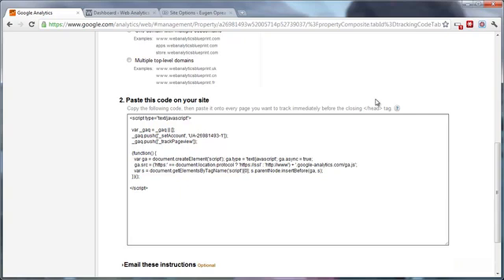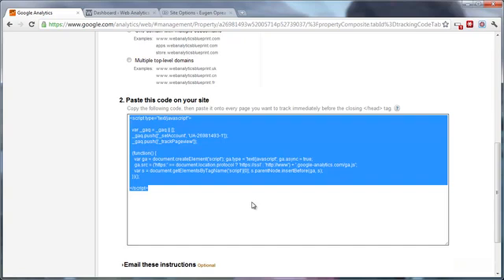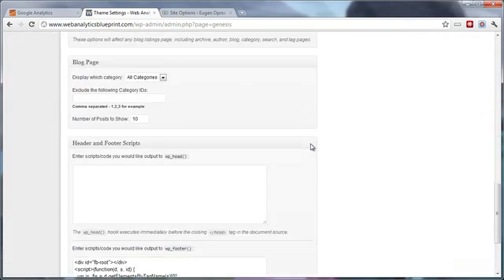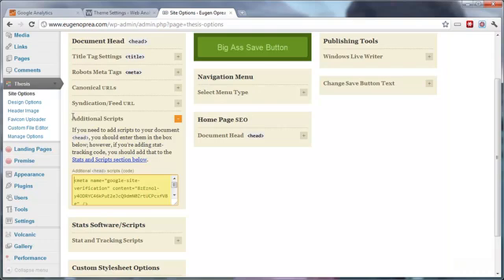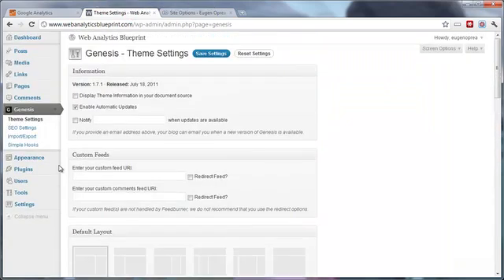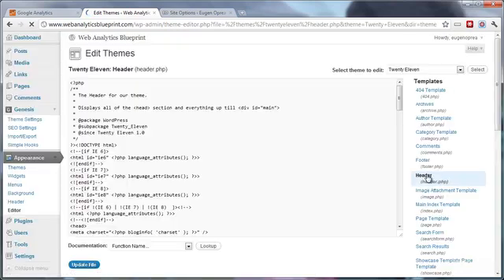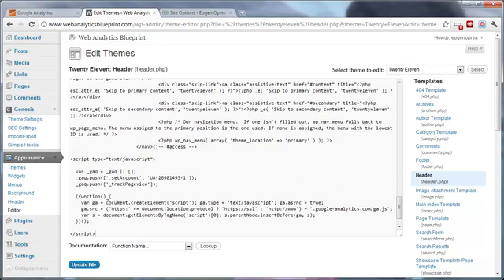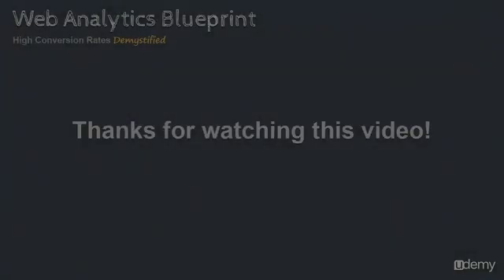Google Analytic 2015 - part 2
How to start Google Analytic revealed!!!
Lecture 2 : Install the tracking code

Developing marketing communications strategies and plans presents a challenge every year, but 2015 seems especially problematic.

Most financial advisors expect the stock market to keep gaining, and most projections assume modest GDP growth and low inflation. Even Madison Avenue predicts advertising spending to increase by 4.8 to 5.0 percent. So what's the problem?

Well, the average American's earnings haven't risen in more than six years. Cheap money in the financial markets will limit corporate acquisitions. And political and economic unrest around the world continue to be major unknowns.

Marketing Communications Considerations For 2015

In discussions with clients, prospects and colleagues, my takeaway has led to the following ten forecasts for 2015:

    The tax deductibility of advertising investment is at great risk. As forecast last year, Congress is still considering putting a limit on the 100 percent deductibility of advertising in a single year. One potential in-coming Chair of the House Ways and Means Committee has already told advertisers that he'll consider a proposal deducting advertising spending over a five to ten year period rather than just one. If or when this passes, it will have a huge impact on budget planning.

    There will be a much deeper and expanded look at the use of "Big Data" as a means of improving customer service, responsiveness, product development and measurement of social media. Fully understanding the "wants and needs" of customers and prospects will take center stage. Analytics will rule, and so will savvy analysts.